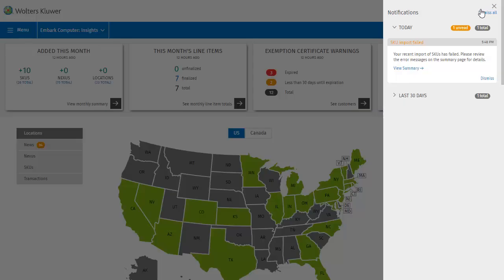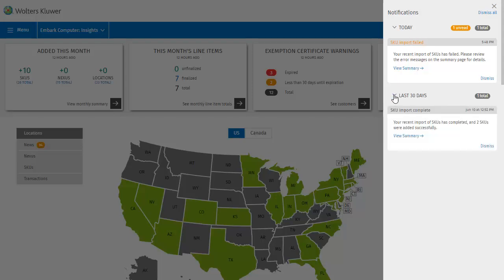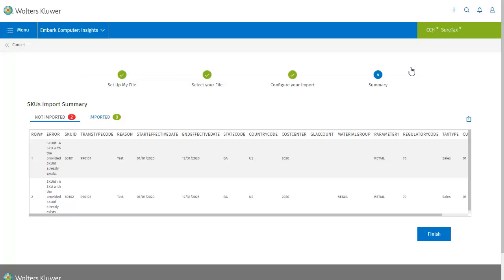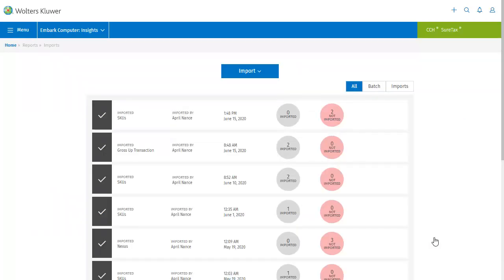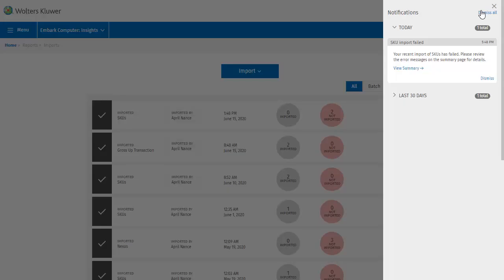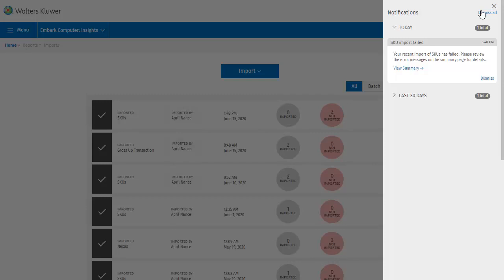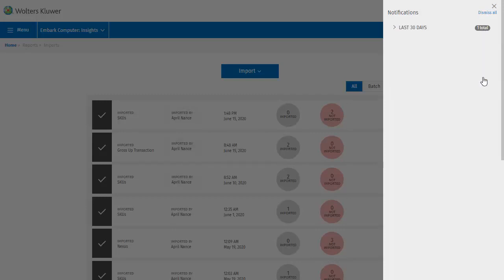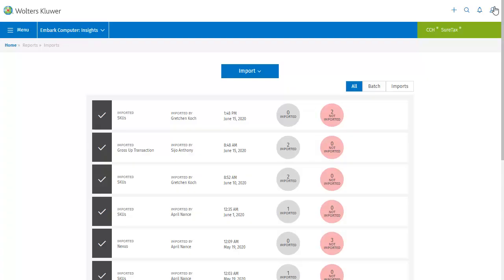CCH® SureTax® Working with Notifications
In this tutorial, you will review how find and review notifications in CCH SureTax software.